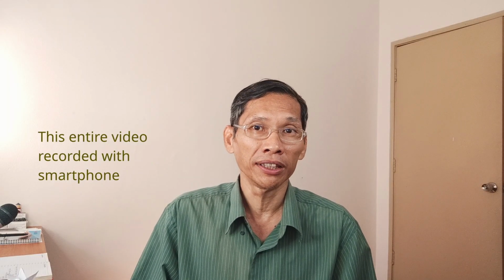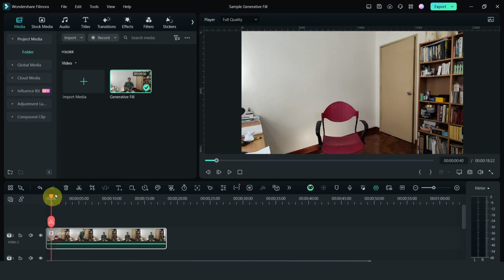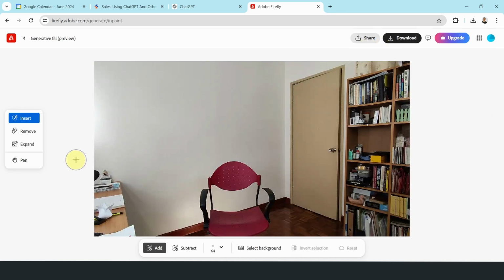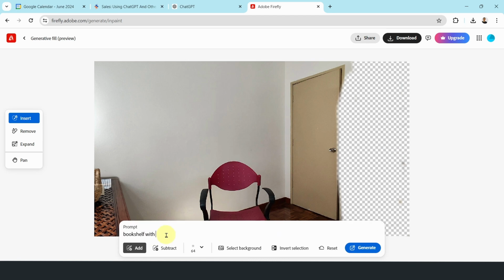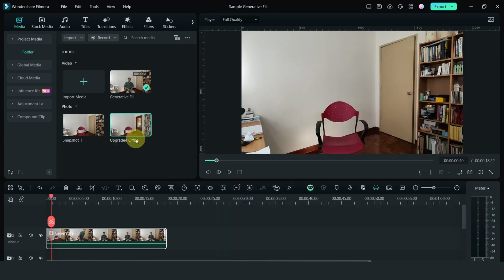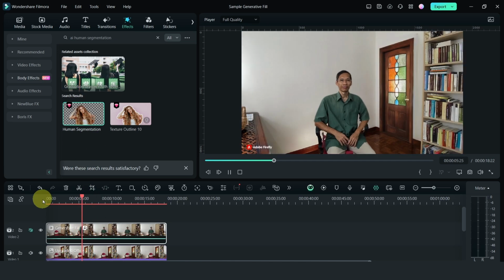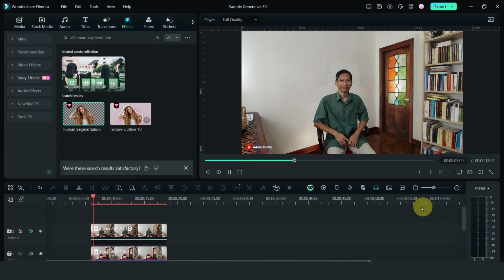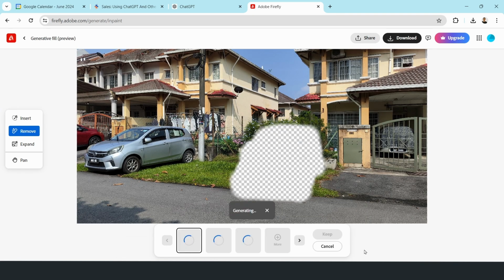Make A Business Video With AI Generative Fill And Filmora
With the help of AI, you just need a smartphone and tripod. I'll show you how to "create your room", and with a few steps create a simple video. You can make videos for YouTube, IG Reels, Tiktok etc.